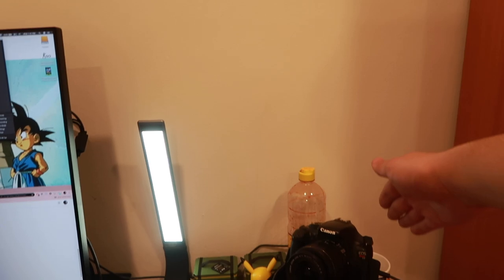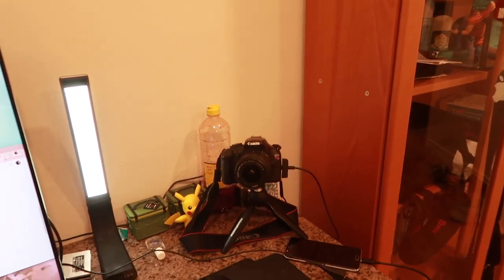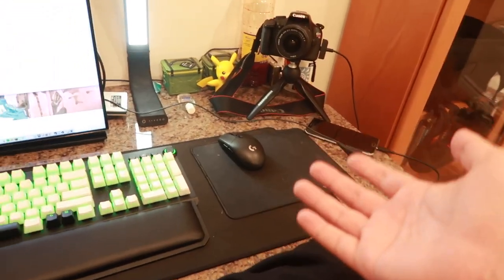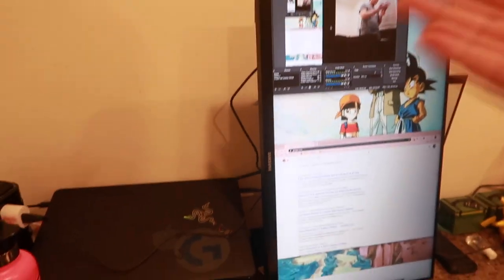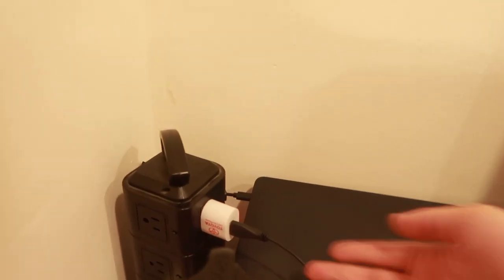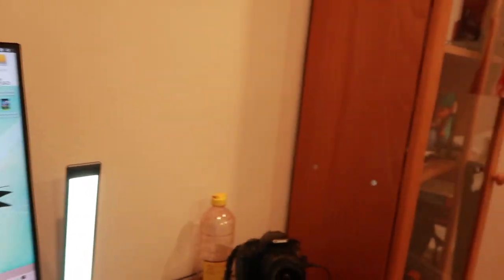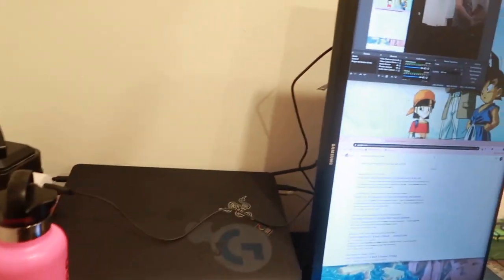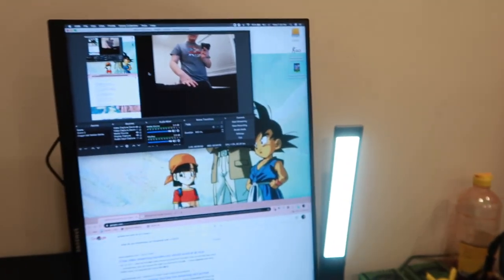MY ONLINE CLASS SETUP 2020!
hey guy its sam here, and today's episode, i went redesigned my room and setup my online class room setup, where u will see a load of gadgets i owned and use for zoom.us or productivity, like this video and subscribe please

-Sam

AMAZON LINKS FOR THE VIDEO:
Samsung Monitor
Mousepad
Logitech G305 Lightspeed
Macbook Pro 15' 2019
Razer Blackwidow Elite w/HyperX White PBT Keycap
Canon T3 Rebel (Webcam)
Aluminum 1TB Toshiba Ext Hard Drive
Wall Output ( no links)
Portable Lamp (No Links)